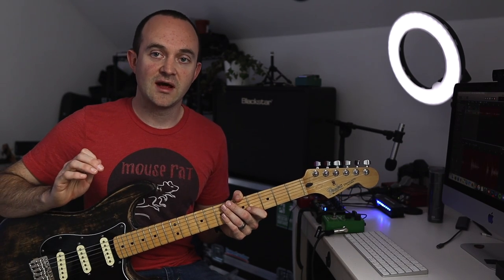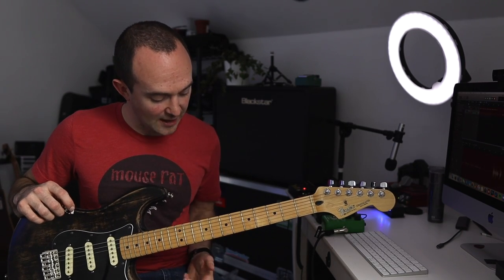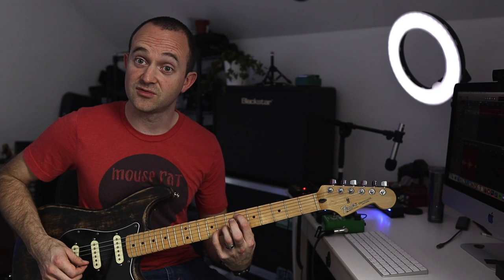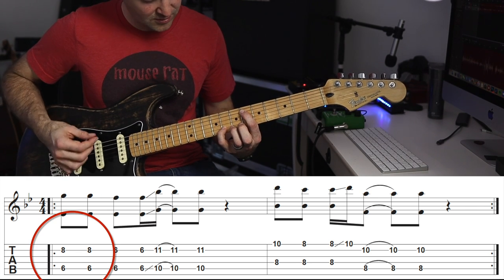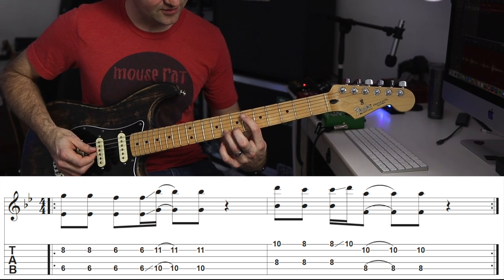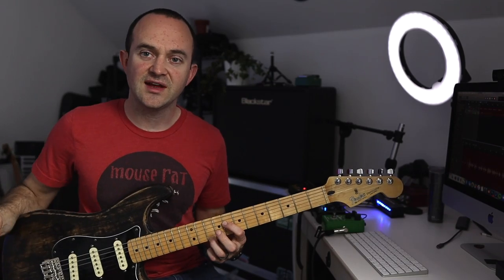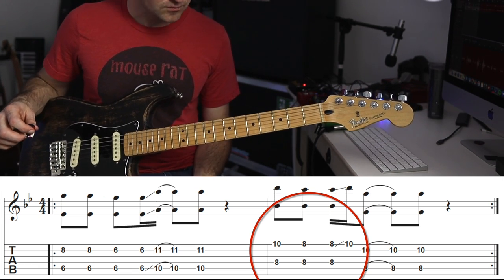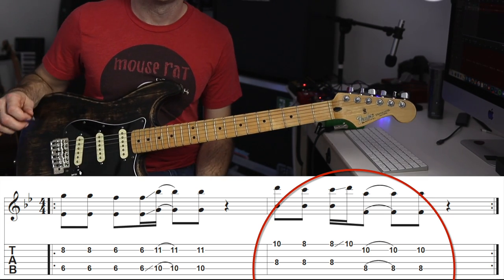"MOOD" GUITAR TUTORIAL - How to Play Mood the RIGHT WAY! - 24kGoldn Guitar Lesson (feat. iann dior)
ENTER OUR MONTHLY GIVEAWAY each month for a chance to win monthly Guitar Accessories as well as a FENDER STRAT at the end of 2021!

This is the fourth episode in a new series by Nick Tolman Music called "Top 40 Riffs" where I teach signature guitar riffs from Top 40 songs!  Today's lesson I teach the main riff for "Mood" by 24kGoldn (feat. iann dior).  This song has been on the charts for several weeks and has a fun little guitar riff.  Learn how to play it here.  This is an easy riff that can be learned by any level of player!

Notation and tabs are included in the video and are also available

### WANT TO LEARN TO PLAY GUITAR? ###

---Try my Beginner Guitar Lesson Series using Mel Bay's Modern Guitar Method

Pick up a copy of the Mel Bay Method

GUITAR SOUND:
Fender Player Series Stratocaster
Joyo JF-10 Dyna Compressor
MXR Carbon Copy Deluxe Analog Delay
TC Electronics Hall of Fame Reverb
Tech 21 SansAmp Para Driver DI V2 Preamp
New Apple iMac (21.5-inch, 8GB RAM, 256GB SSD Storage)

VIDEO/AUDIO:
Camera: Canon M50
Lens: Sigma 16mm f/1.4
Mic: Samson C02 Small Diaphragm Condenser
Sound Recorder: Zoom H6

Acoustic Strings
Humidity Control
Guitar Maintenance
Music Stand